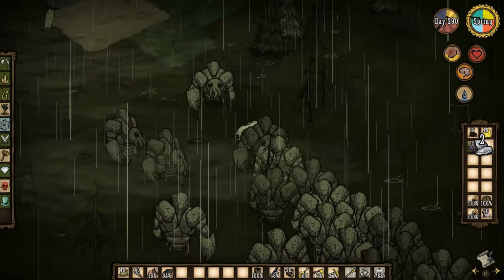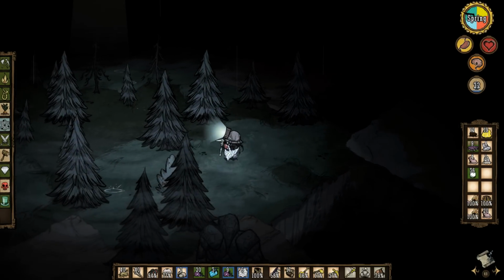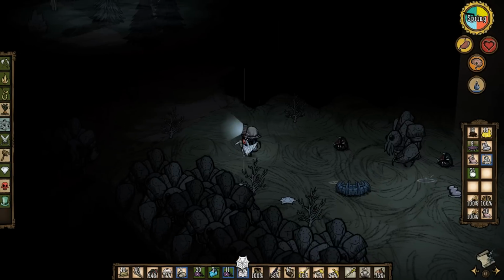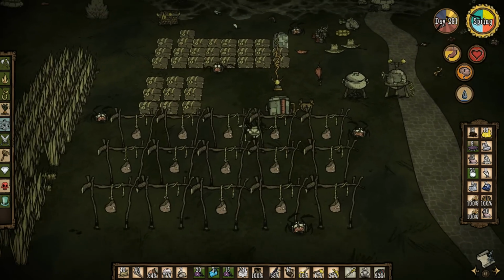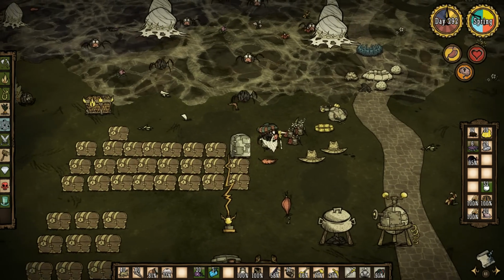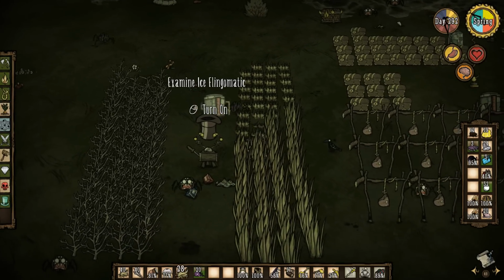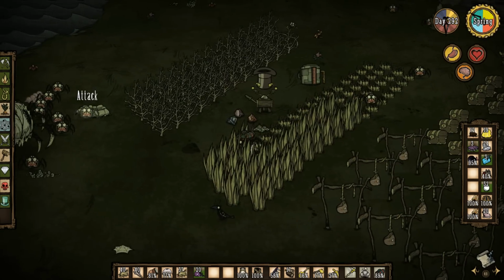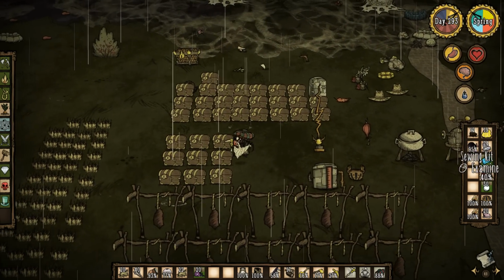Volx Plays Don't Starve - Reign of Giants - Episode 97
Finally putting the Moggles to use!